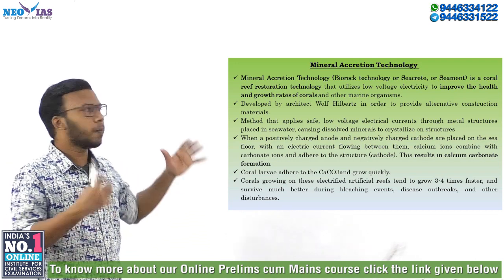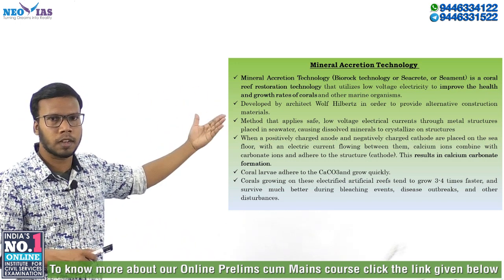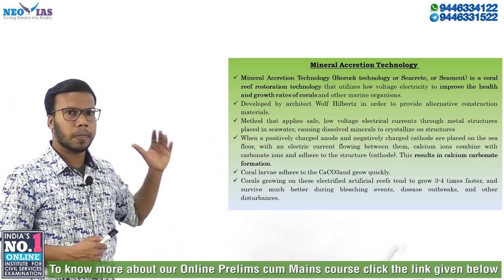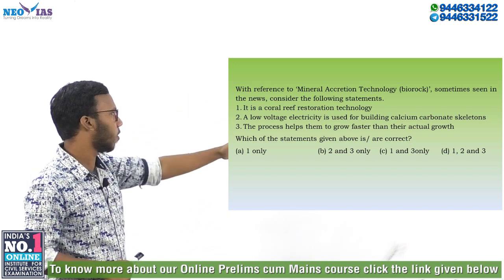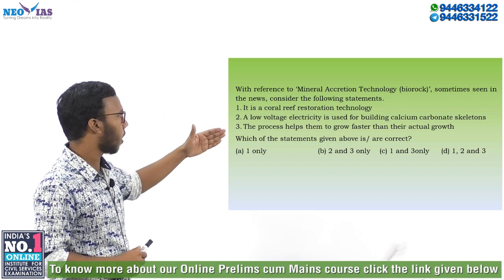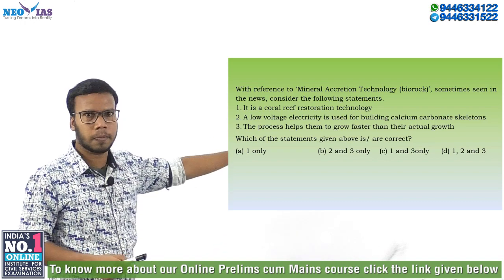MINERAL ACCRETION TECHNOLOGY | INDIA'S BEST ONLINE INSTITUTE FOR CIVIL SERVICES EXAMINATION